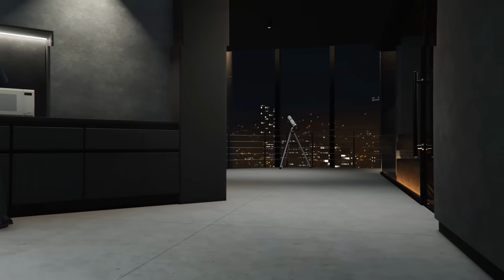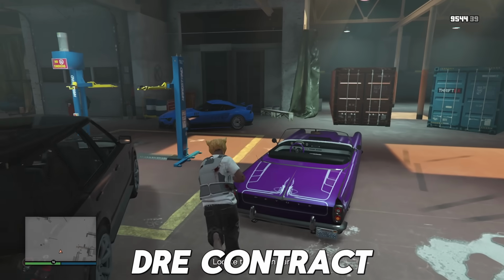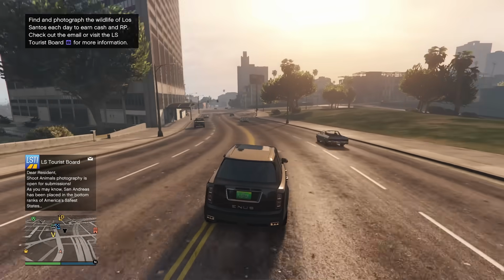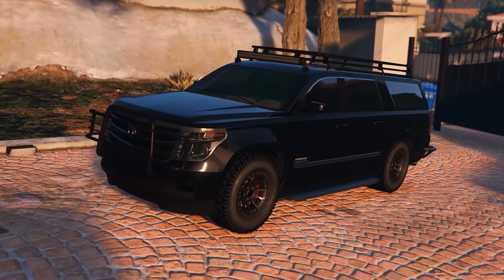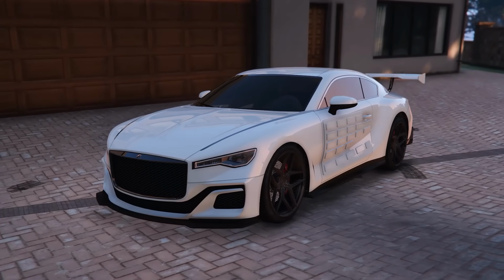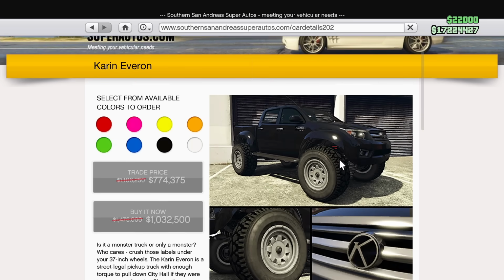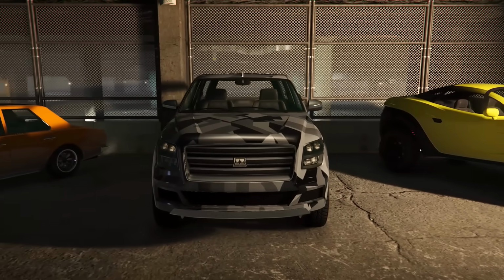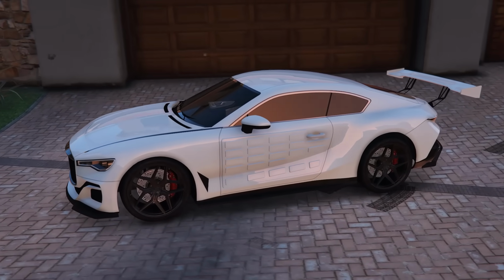5+ Things You Should Invest in This Week in GTA 5 Online (Weekly Discounts!)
🚗 In this video, I’ll show you *5+* things you need to buy and take advantage of while they’re discounted THIS WEEK in GTA 5 Online!

📝 *Chapters:*

00:00 Intro
00:26 1st Investment
02:47 2nd Investment
04:00 3rd Investment
05:20 4th Investment
06:23 5th Investment
07:40 Honorable Mentions
09:30 Weekly Recap
10:53 Outro